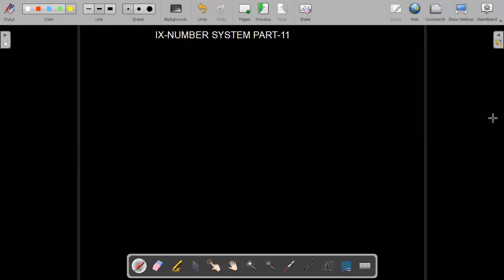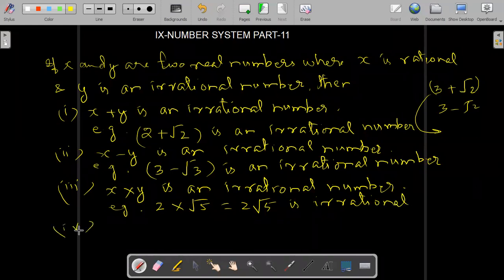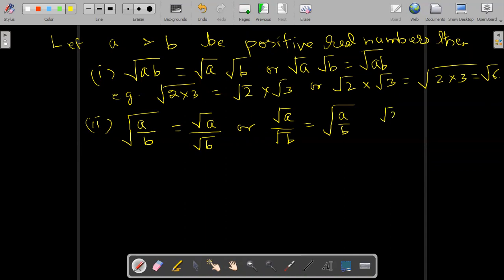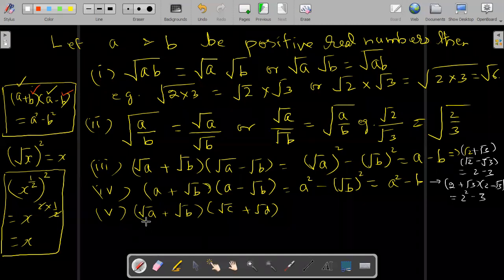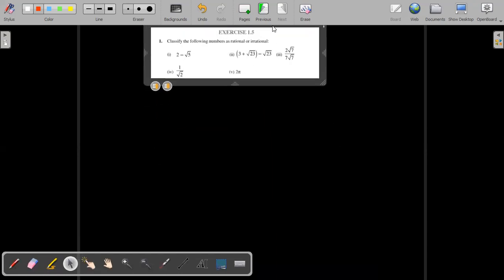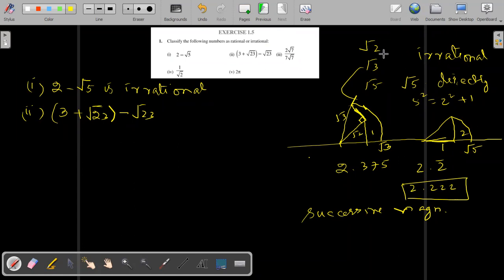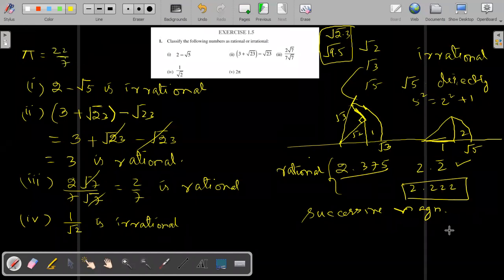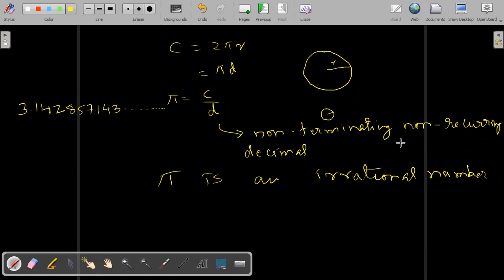IX- NUMBER SYSTEM PART -11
1.SIM,DIFFERENCE,PRODUCT AND DIVISION OF A RATIONAL AND AN IRRATIONAL NUMBER.
2.PROPERTIES OF SQUARE ROOTS.
3.EXERCISE-1.5/Q-1(i) TO (V).